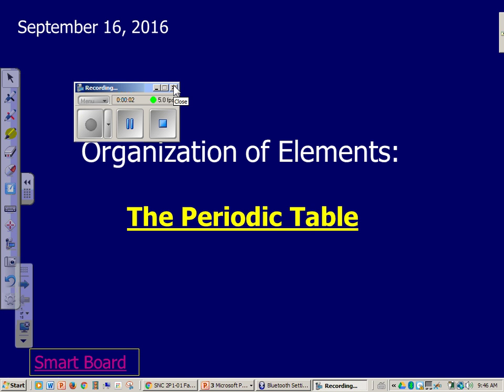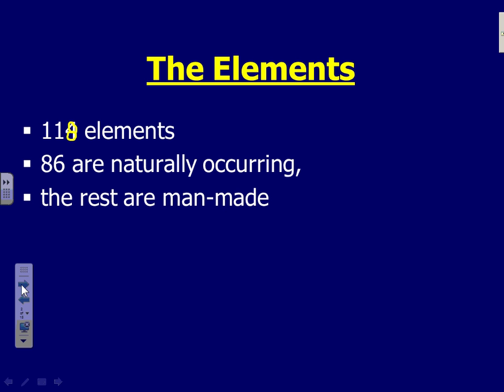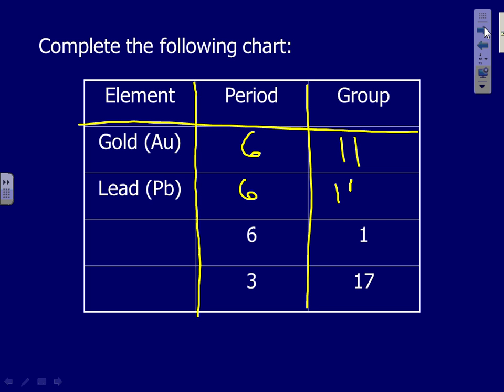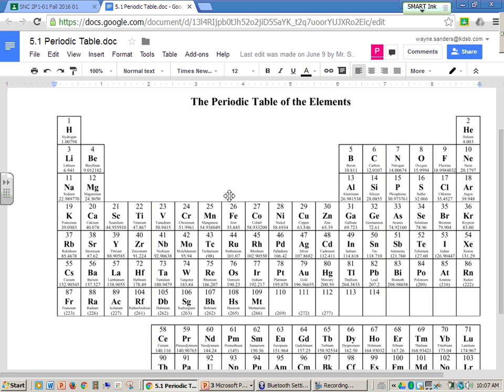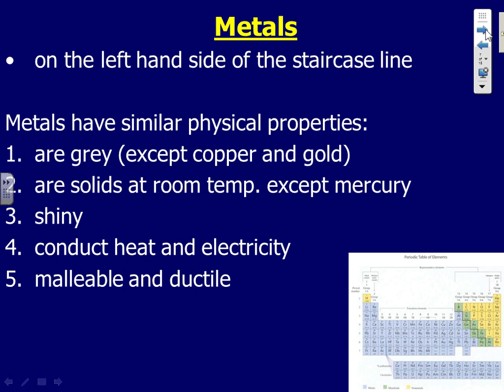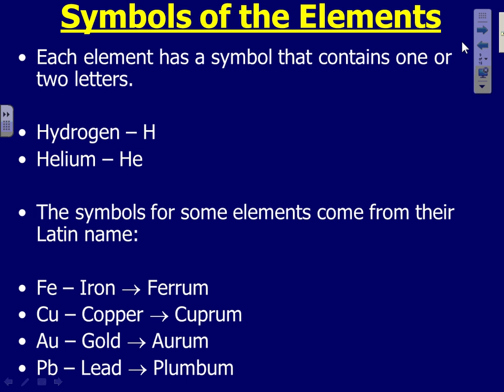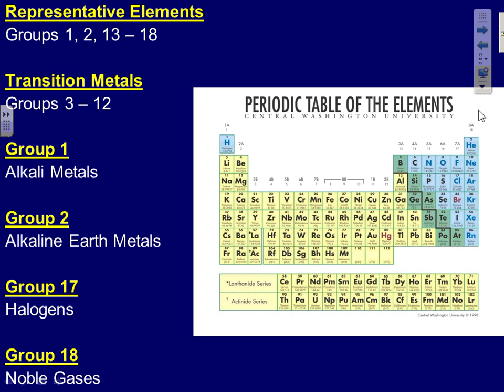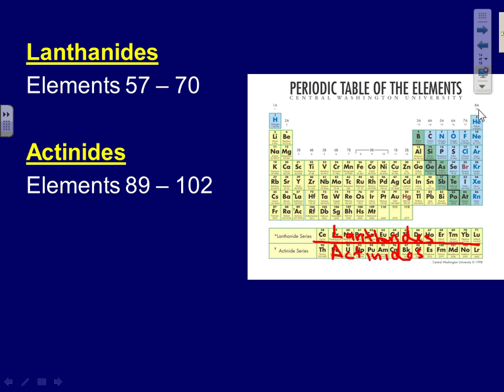4. Elements and the Periodic Table